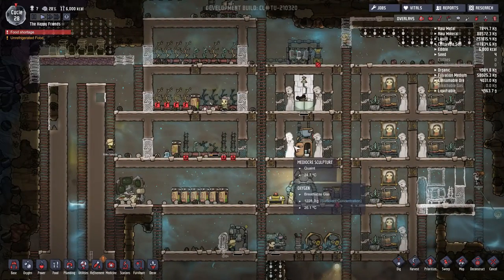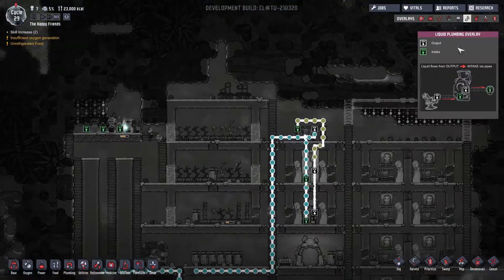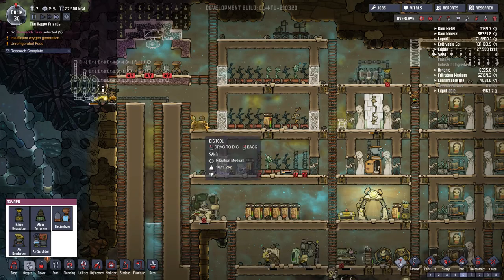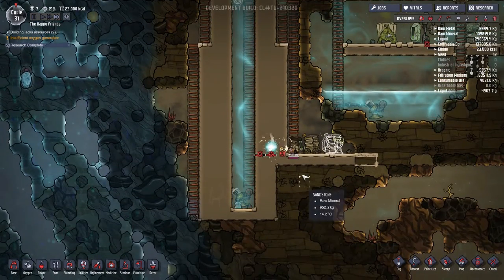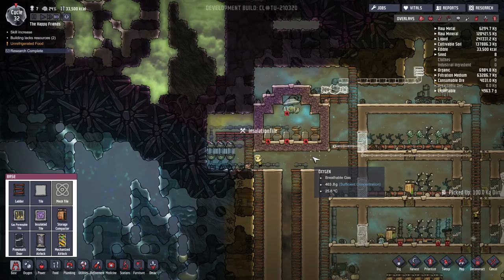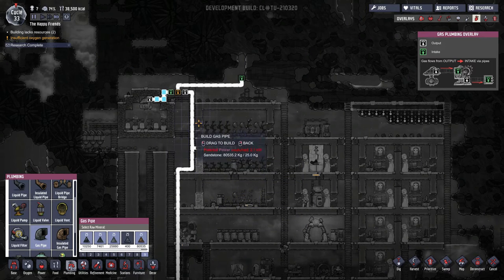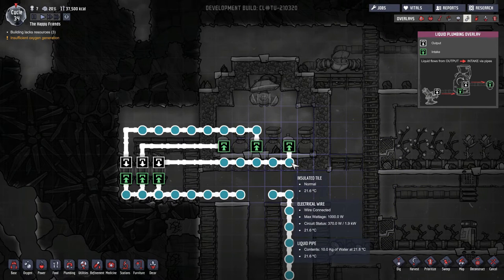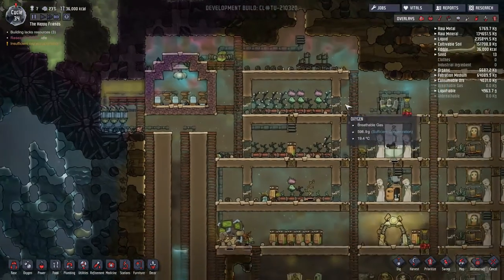Oxygen Not Included (S2) 9: Strained circuits and O2 levels! Let's Play ONI Gameplay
This is Oxygen Not Included brought to us by Klei Entertainment.  In this episode we race against the clock to replace our algae deoxidizers with electrolyzers before our duplicants breath up all of our O2.  Also, we learn about how much energy can run on a single circuit and the consequences of that.  Lots of work to do, but it needs to get done fast!

Oxygen Not Included is a colony space survival game where you manage duplicants (or cloned 3d printed human beings) on a terrestrial body somewhere out in space.  In this game you must cater to all the needs of your colony including but not limited to food to eat, a place to sleep and use the bathroom, even (as the name implies) the air that they need to breath.  It's very important to not underestimate this hunk of rock as it is compromised of many different layers and temperatures and has pockets of toxic material or freezing material and even parasites and creatures to battle.  Your characters will take care of all of their actions on their own but rely instead on you to order the jobs that need to be done and then wait for them to decide to do it based on a priority setting and also how good they are at each job.

Each duplicant has a skill rating in the various categories of tasks they can accomplish and even level up these skills and get better as they work on your colony.  The game also employs many physics into the game such as your duplicants breathing out carbon dioxide as they inhale oxygen and items becoming liquid, gas, or solid based on the temperature they are exposed to.  Every block in this game has a tremendously impressive amount of detail available should you want to read each item, including listing it's volatility and it's boiling / freezing point.  The animation style is beautiful and the characters are a joy to work with, just remember wherever you go, that your oxygen isn't in fact included (Sorry I couldn't resist)...

Let's Play Oxygen Not Included (S2)